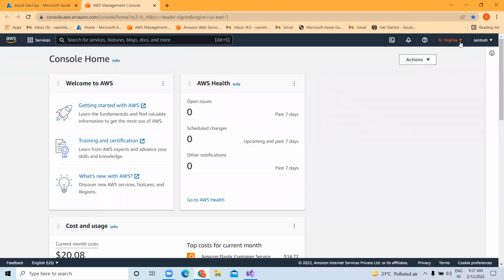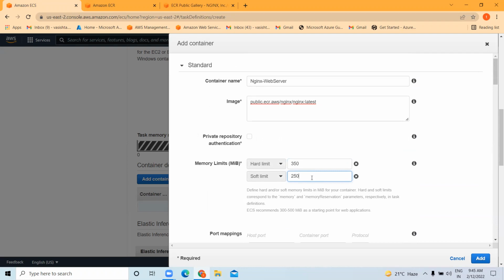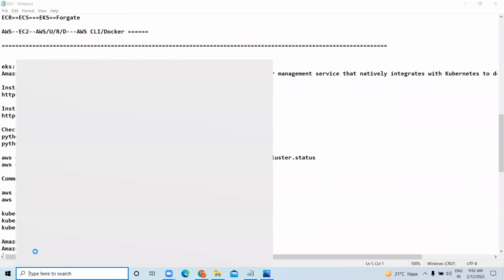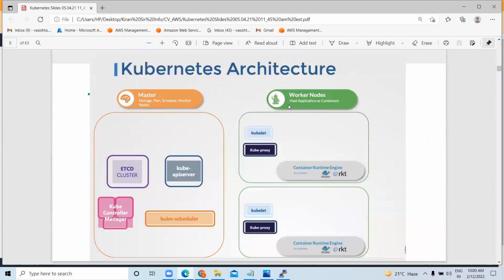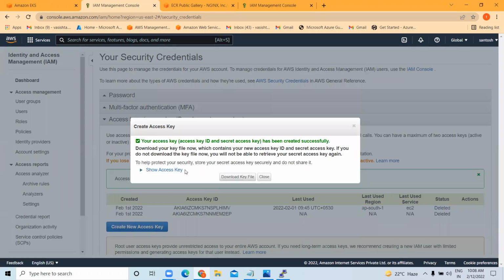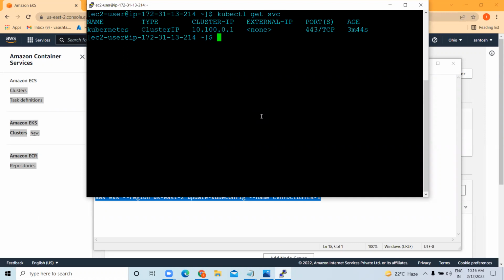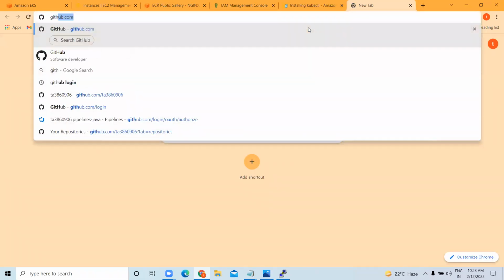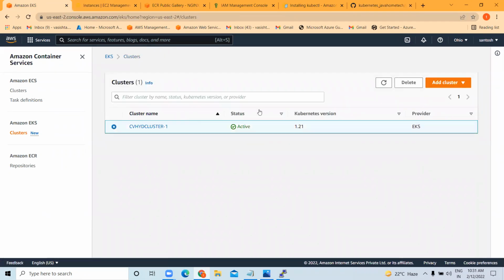EKS in AWS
Cluster Management in AWS